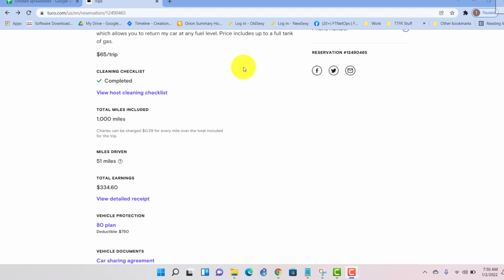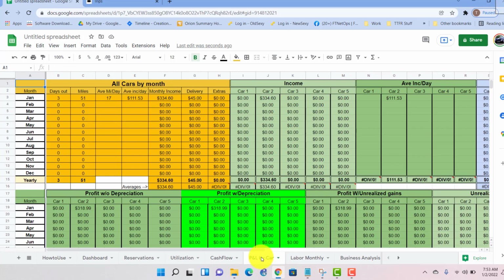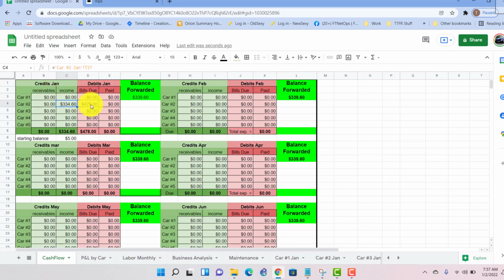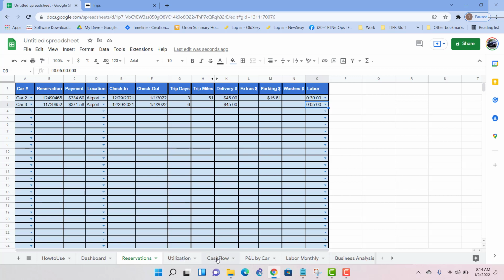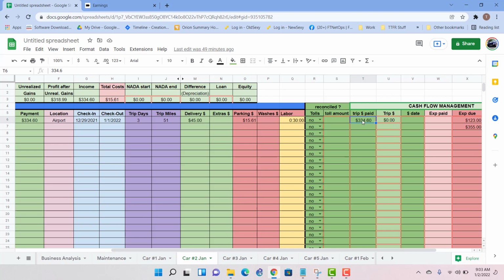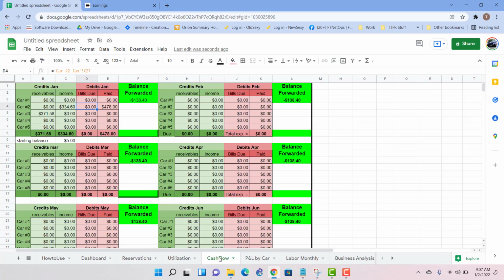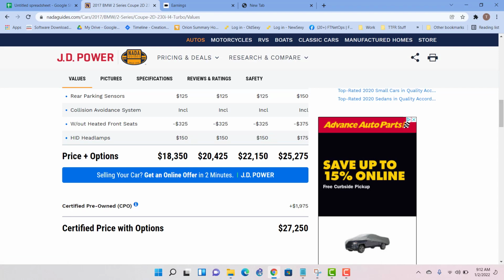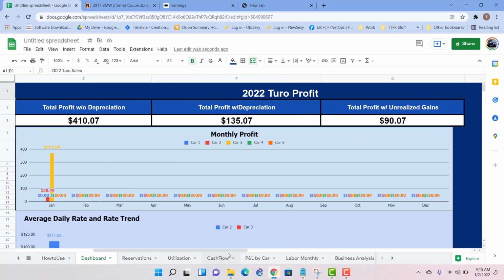2022 Turo - Tracking and Managing your Car Sharing Business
My updated 2022 Turo and Car Sharing business management and tracking spreadsheets.

Car Sharing business tracking Spreadsheets for 1, 2, 3, 4, or 5 cars! Use this Google Sheets business template to track your Car Sharing business. Optimized for Turo. Track your income, profit (both before and after depreciation), expenses, bank account, Utilization, and Maintenance. Track your Deductible expenses for taxes!

An automated calendar shows throughout the year what days you were booked!

Use the built in charts or modify them or create your own!

Business analysis page to track changes you have made throughout the year and what improvements resulted.

00:00 Start
00:27 How-to-use tab
00:46 Add a trip that has occured already to the reservations tab
02:56 How it looks in the utilization calendar
03:10 How it looks in the CashFlow sheet
03:23 How it looks in the P&L sheet
03:31 How it looks in the Labor Monthly sheet
03:45 How it looks in the Business Analysis sheet
04:12 How it looks in the Monthly by car sheet
05:24 Entering Data into the Cashflow portion of the Monthly by car sheet
07:29 How it looks in the Dashboard
08:45 Add a trip that is upcoming to the reservations tab
13:00 How to Use the CashFlow sheet
14:50 How to Add Maintenance and other deductible expenses to the monthly by car sheets
16:54 Where to add your starting Turo account bank Balance to the CashFlow sheet(only place you should enter data on that sheet)
17:33 Monthly Operations - Adding NADA book values to track actual vehicle depreciation and equity

Car Sharing business tracking Spreadsheets for 1, 2, 3, 4, or 5 cars! Use this Google Sheets business template to track your Car Sharing business. Optimized for Turo. Track your income, profit (both before and after depreciation), expenses, Utilization, and Maintenance. Track your Deductible expenses for taxes!

Customized versions for your fleet! (see personalization data entry with purchase) There are 150 locations that the names are added, and incorrectly modifying the sheet, can break the sheet’s automated functions.

Same as above, but Non-customized - this will list the cars as #1 - 5 instead of your actual car names. You should not try to purchase this and modify the car names, yourself, as they have to be changed in formulas that will break the sheet functions if modified incorrectly.

Basic 3 car sheet updated from last year. Missing the reservations and calendar automations of the above sheets with more manual entry.

New Features for 2022!!!

- New trip data entry interface for 2021. All data entered in a leading database page, which then populates to the monthly, by car pages.
- New, Automated Utilization calendar. No more manually tracking the usage of your vehicles!
- New, Tracking for labor, and calculation of hourly labor by car. See how much work you are putting in and your hourly rate of return!

Manage each vehicle by month, and formulas calculate your yearly progress. See if changes made in your marketing are paying off with built in charting, or create your own!

If you have loans on the vehicles, you can track personal equity and unrealized gains in the vehicles.

Cash flow section allows monitoring of upcoming income and expenses and reconciliation tracking for Tolls.

Also track yearly miles, Turo yearly miles, Yearly Turo % use, Average miles per trip, average miles per day and average days per trip.

A sheet like this takes multiple hours to make and get right. I value my time at above $100/hr which is what overtime would be at what I feel I'm worth in the professional sector, so if you value your own time at anywhere near that, then the time this sheet will save you makes the purchase a no-brainer.

The digital file included is a sample one car version. The version you will receive by e-mail will be the full featured, 5 car, customized version with your listings and locations added.